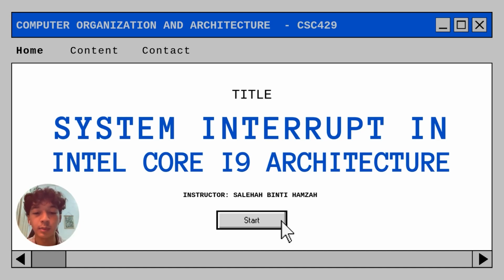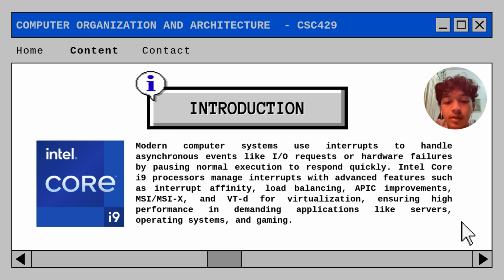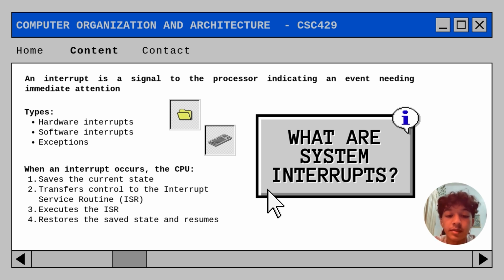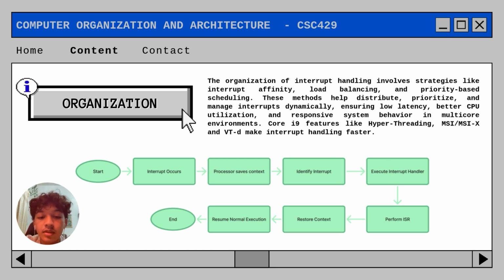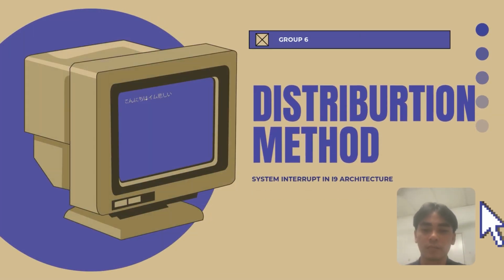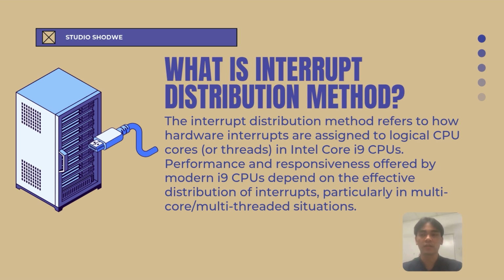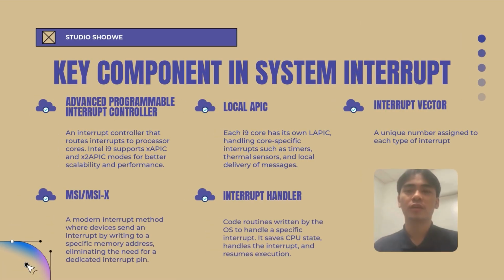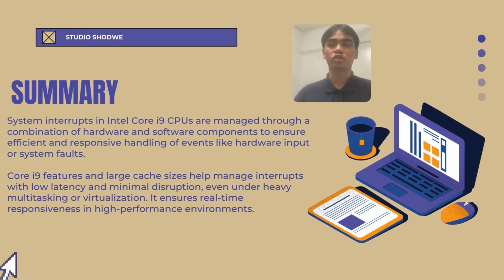G6 SYSTEM INTERRUPT IN INTEL CORE I9 ARCHITECTURE